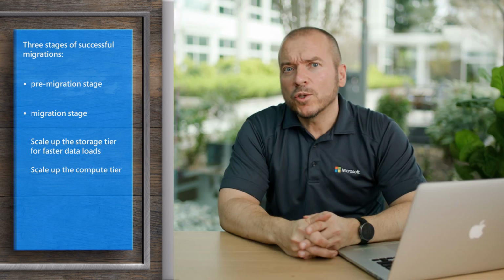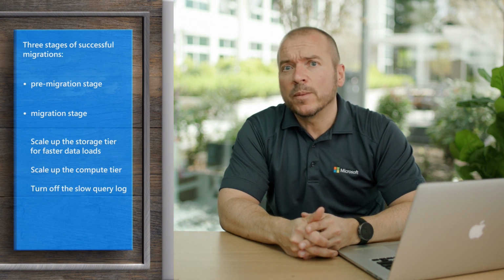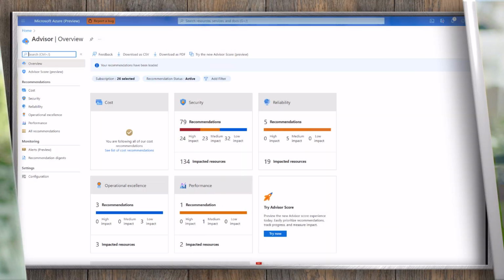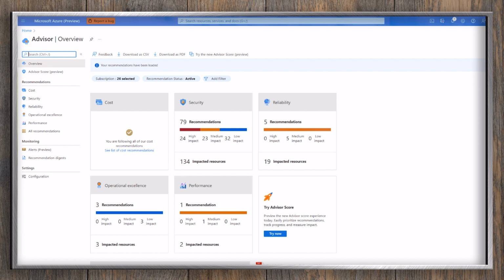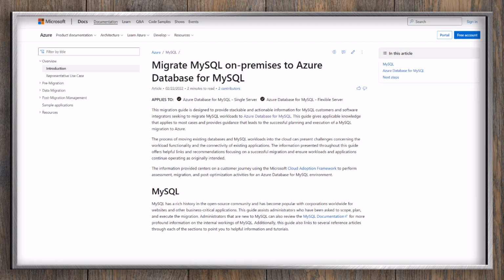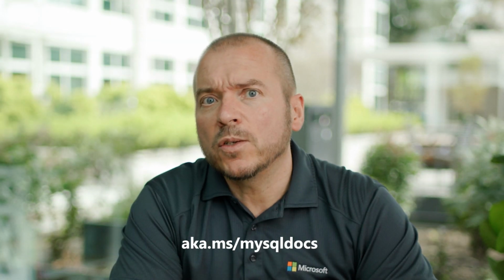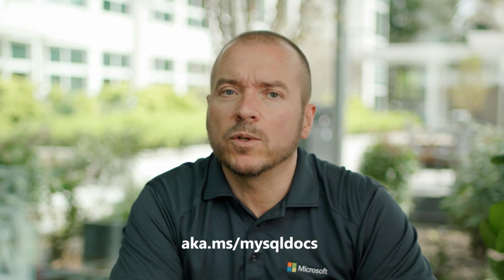S01 E04: Migrating to Azure Database for MySQL - Flexible Server | MySQL Developer Essentials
In this final episode of MySQL Developer Essentials Season 1 we will discuss the various reasons why you may want to migrate your MySQL databases to Azure Database for MySQL Flexible Server. We will also cover the main stages and activities of a database migration, as well as some tips and tricks.